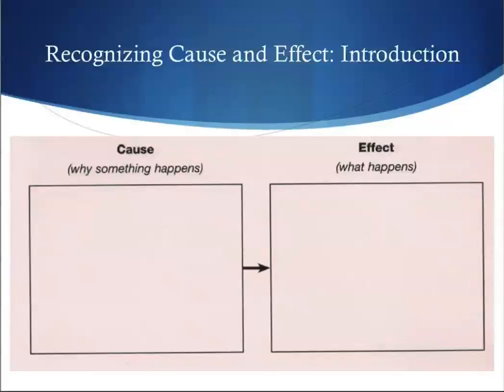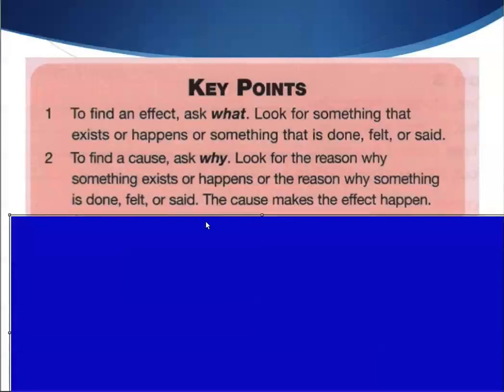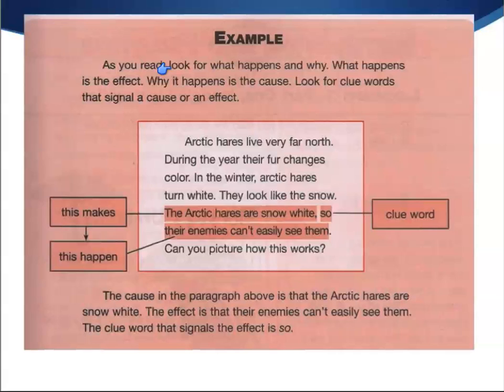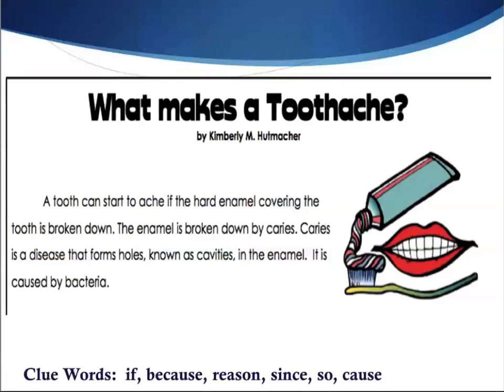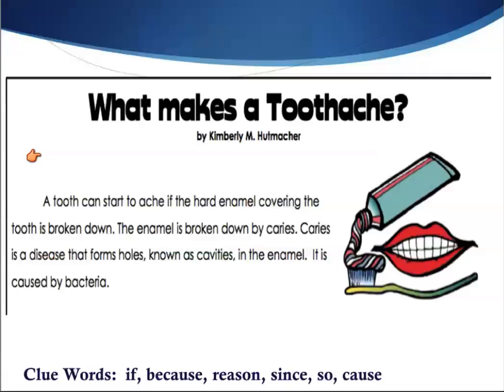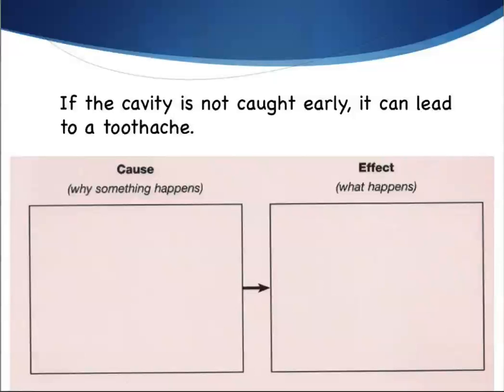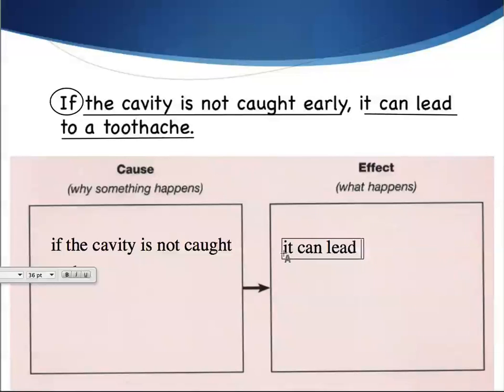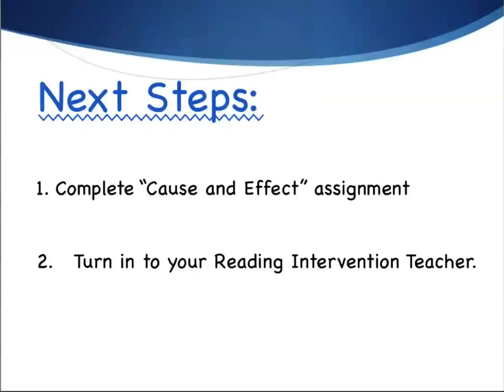Cause and Effect Level D